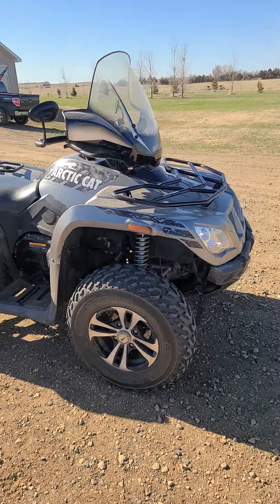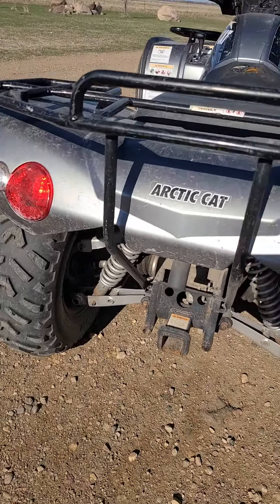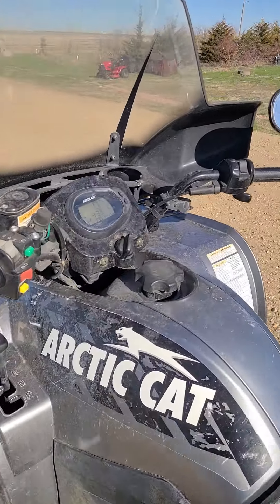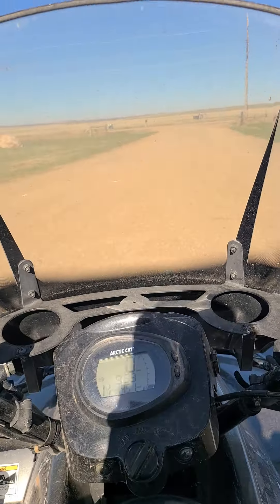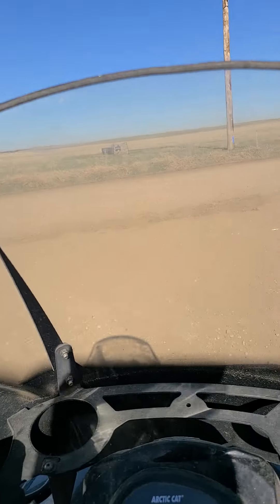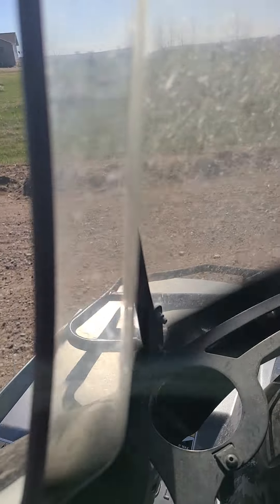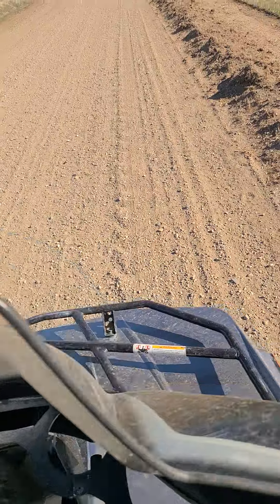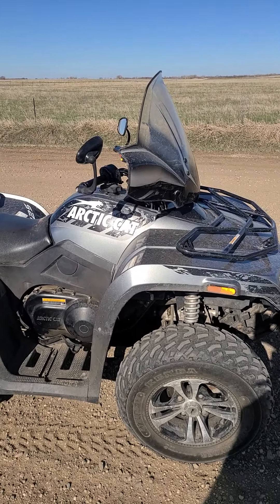2012 Arctic Cat 4 wheeler. May 9th online auction. Huron SD